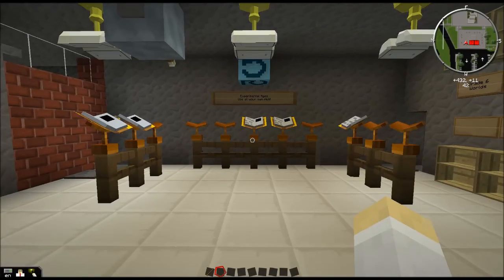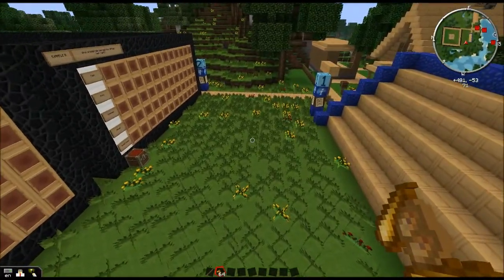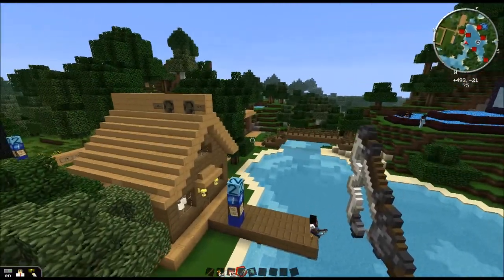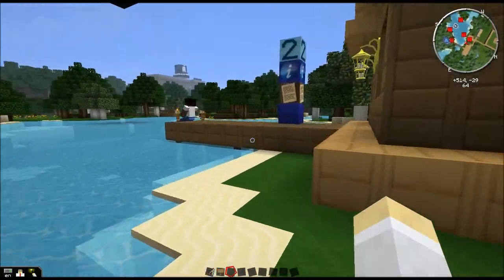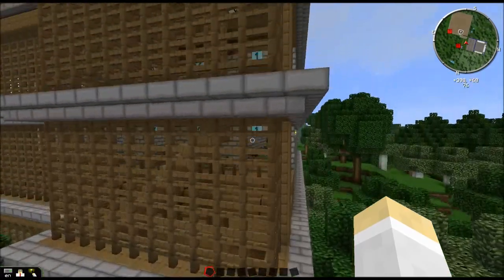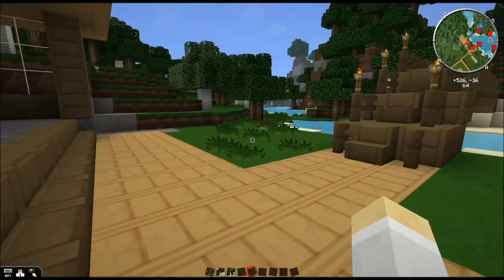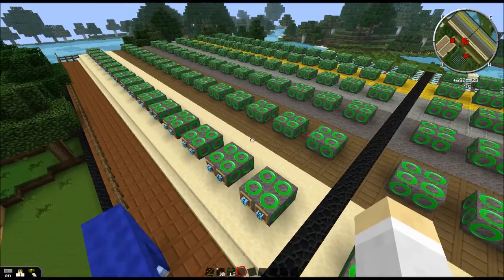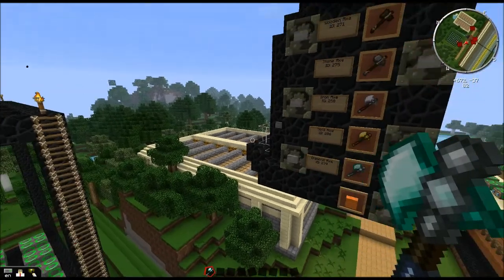Momilani MCEDU Project: Graphing Part 2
The Momilani MCEdu Project started in April of 2013. The original map was a cooperative effort for me and my students. It began by creating the school grounds with as much detail as possible, but since has evolved into an educational tool used to teach concepts in Math, ELA, Science, Social Studies, and Technology. Students will engage, interact, discover, and create using many skills and concepts ranging from division to digital citizenship.